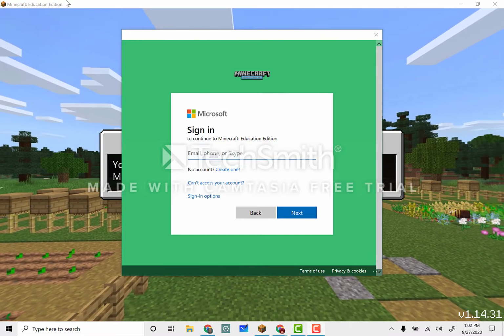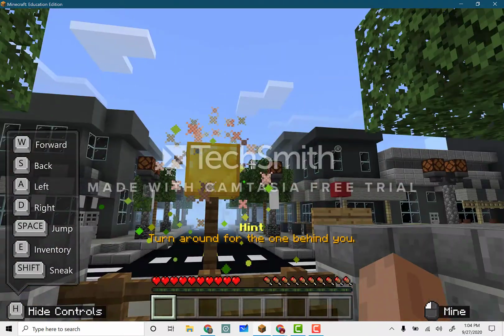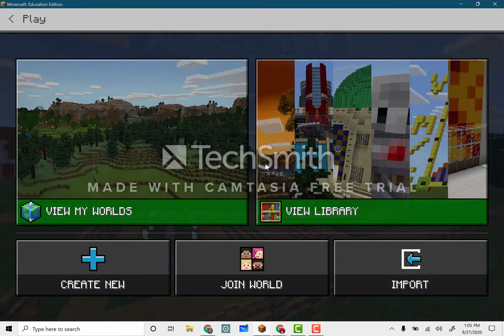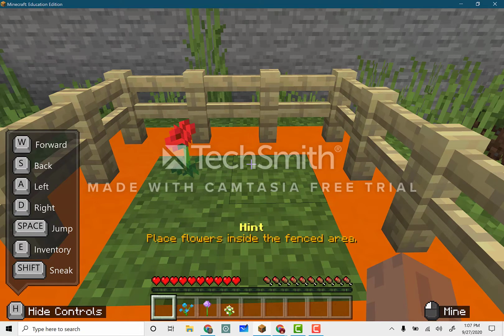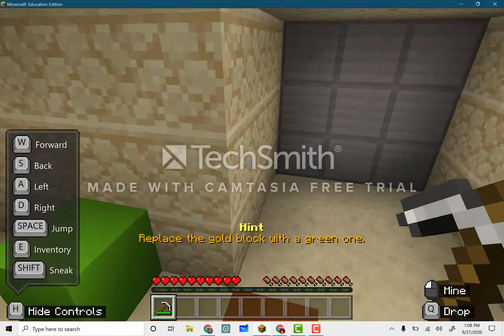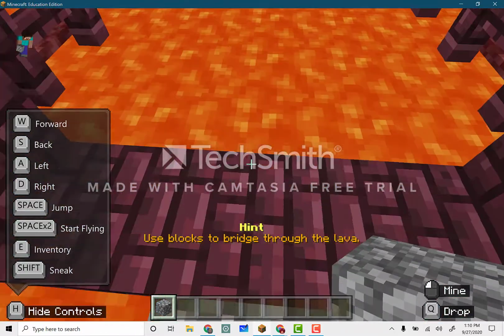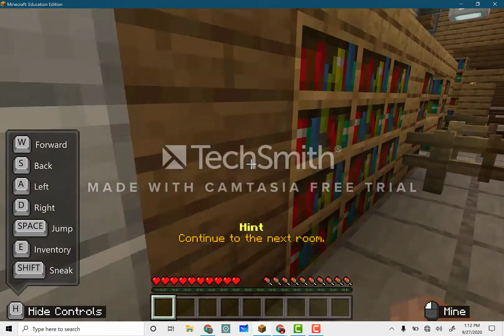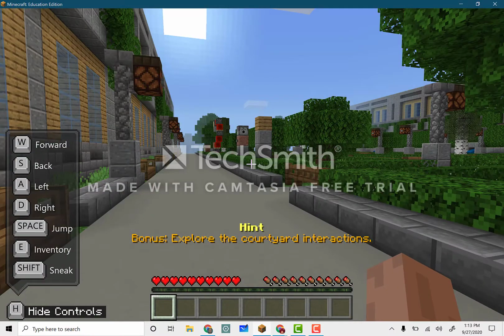EDT 640 Digital Artifact using Camtasia